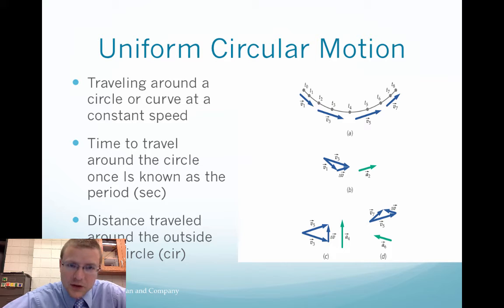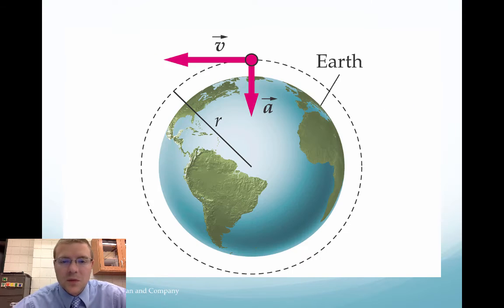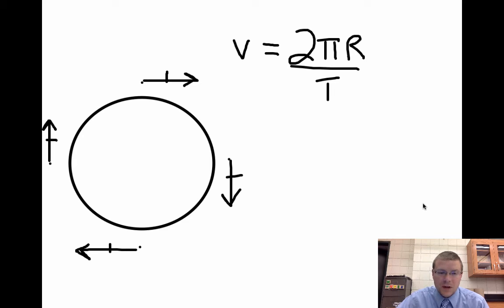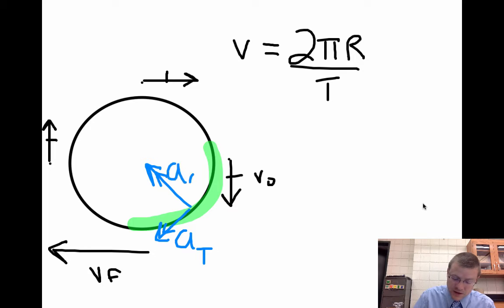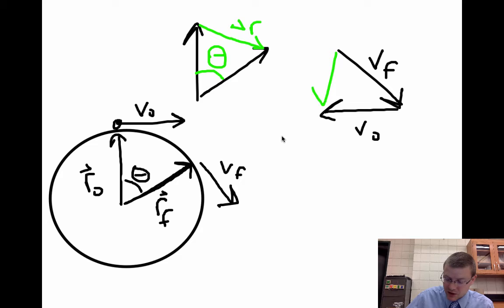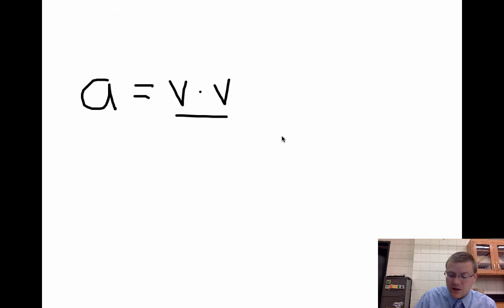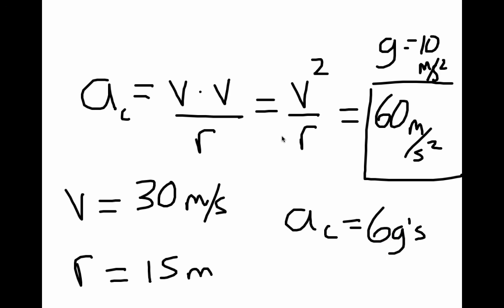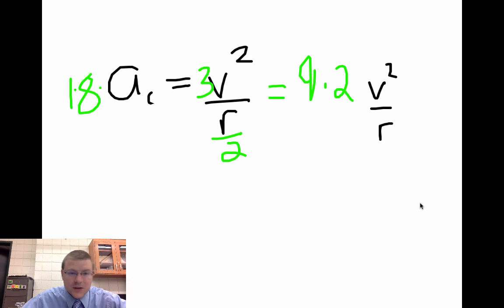3.4 Centripetal Acceleration